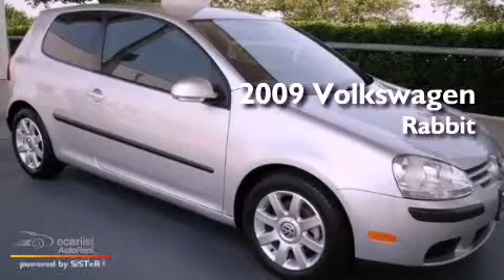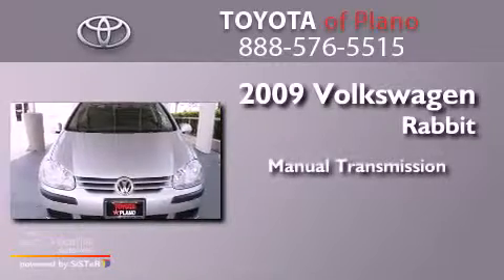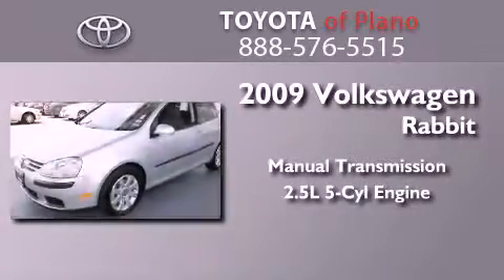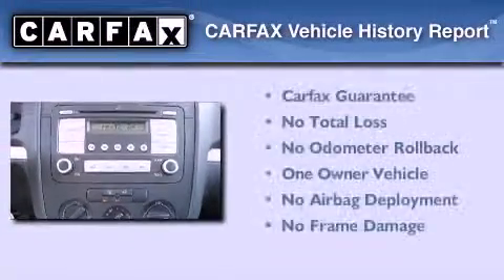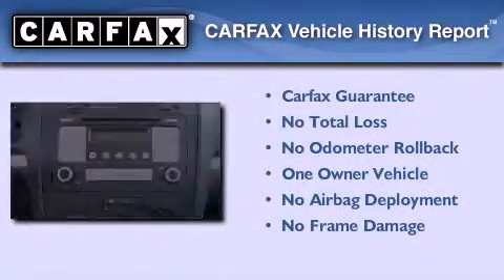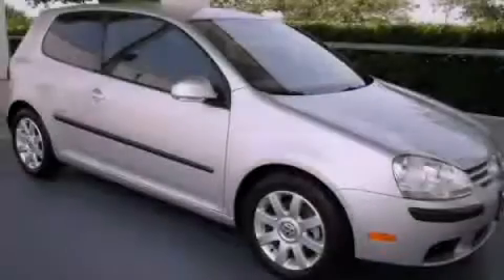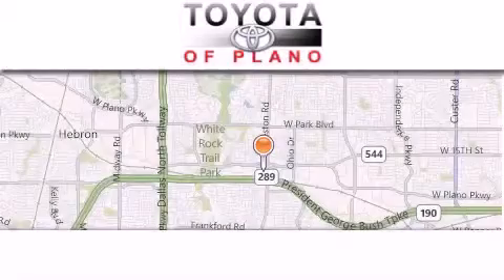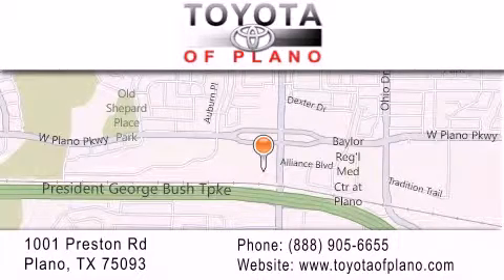2009 Volkswagen Rabbit Plano TX 75093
We are proud to present this 2009 Volkswagen Rabbit .

 Year : 2009
 Make : Volkswagen
 Model : Rabbit
 Engine : 2.5L DOHC SMPI I5 engine
 Trans . : Manual
 Exterior : Silver
 Miles : 56,171
 Interior : Black
 Toyota of Plano
 Used 2009 Volkswagen Rabbit Plano TX